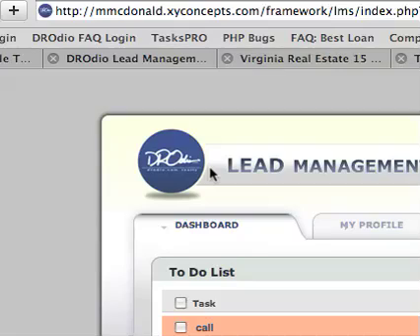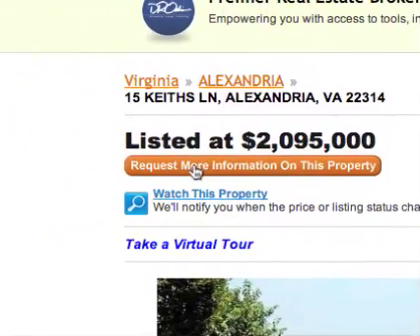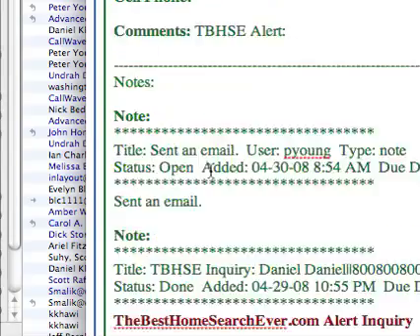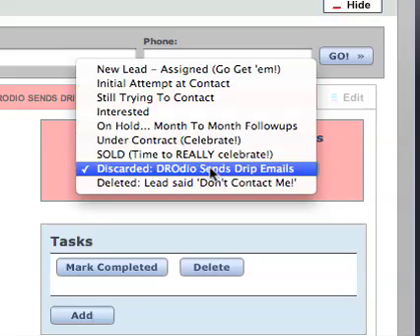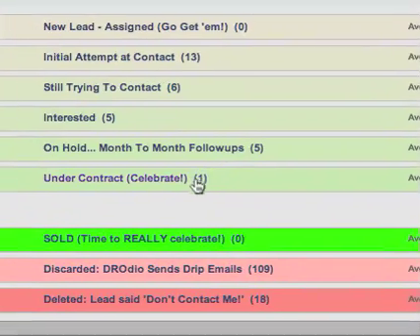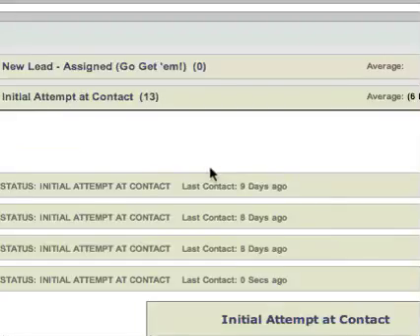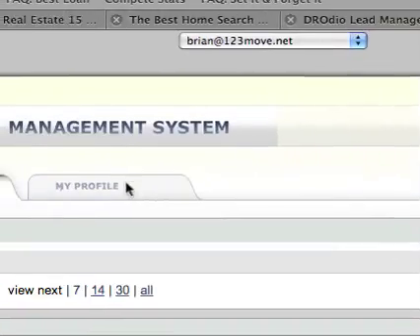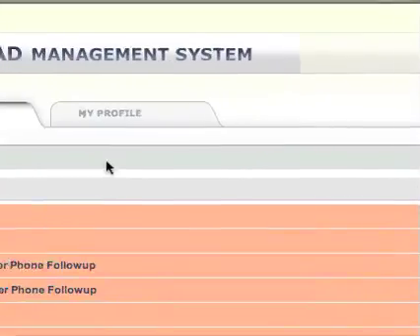DROdio Lead Management System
How to use the DROdio real estate Lead Management System (by invitation only)